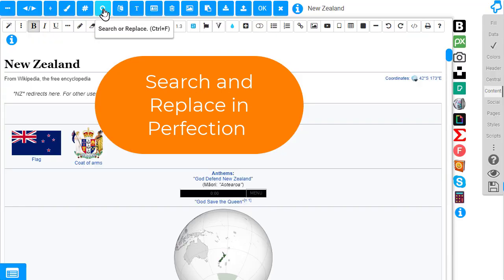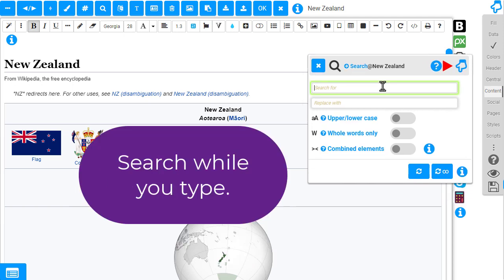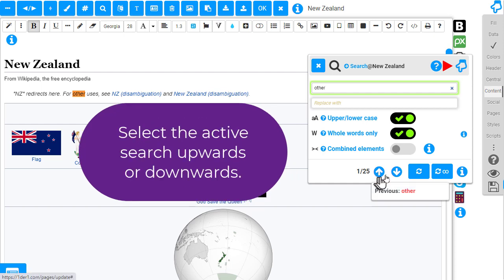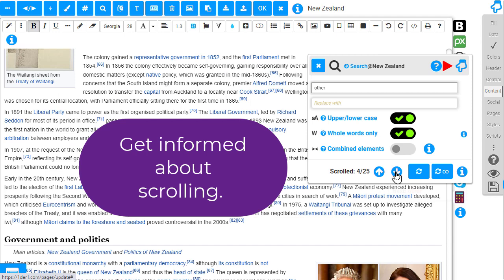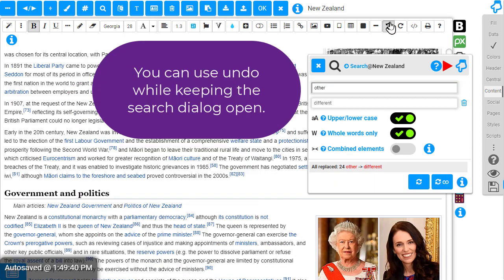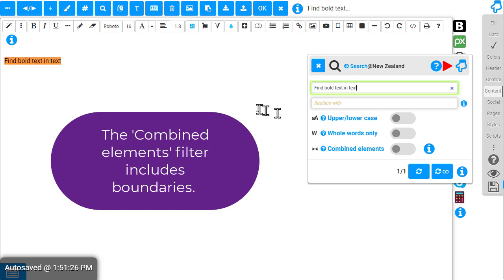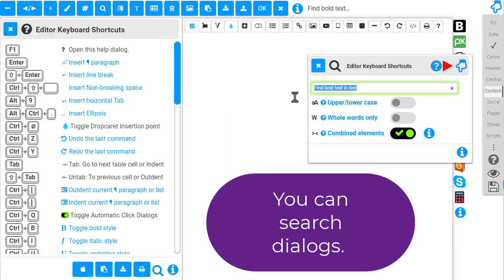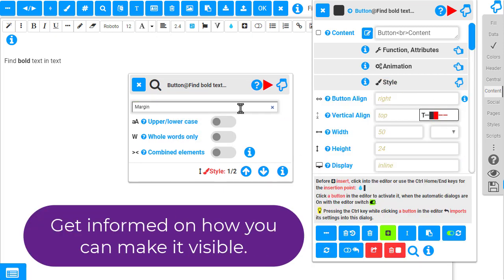Search and Replace in Perfection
Use the button or shortcut to open the dialog.

The dialog is freely movable, and all settings are always visible.

Search while you type.

Check filter:
1) Case sensitive
2) Whole words only

Select the active search upwards or downwards.

The content scrolls automatically.

Get informed about scrolling.

Replace the active or all occurrences.

Get informed about replacements.

You can use undo while keeping the search dialog open.

You can search for special characters.

The 'Combined elements' filter includes boundaries.

You can search dialogs.

You can even find hidden parts.

Get informed on how you can make it visible.